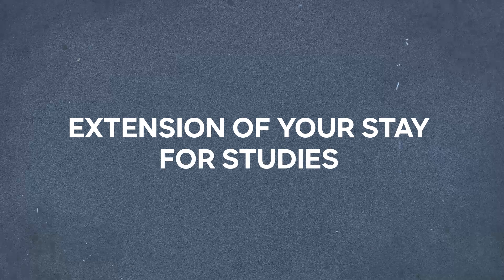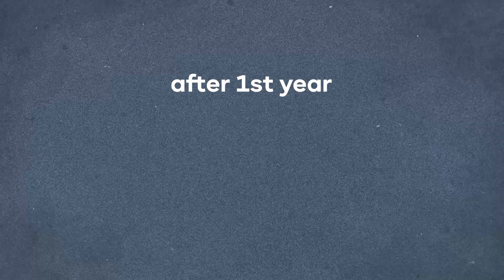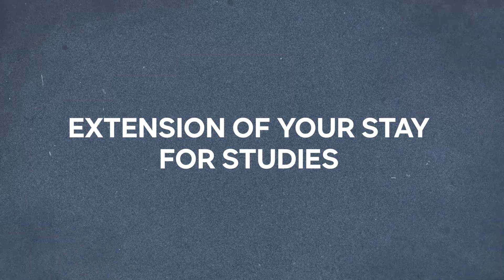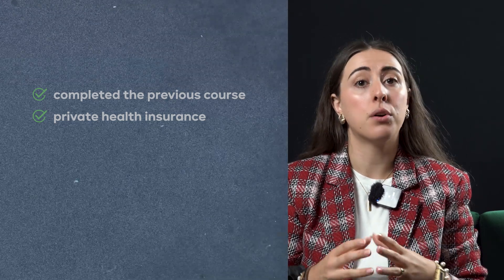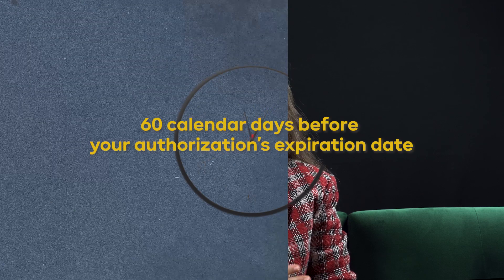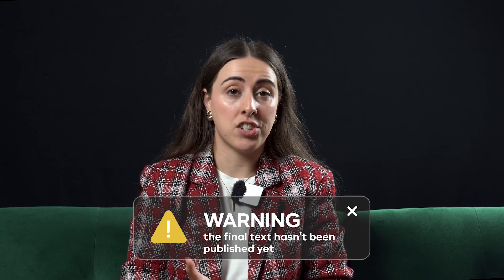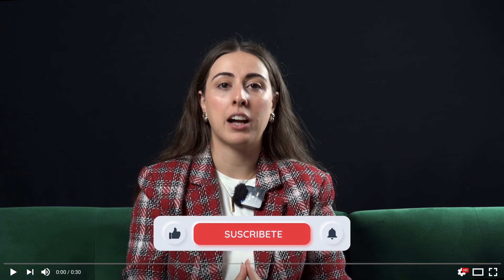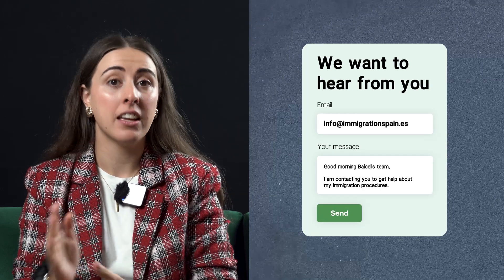HOW TO RENEW YOUR STUDENT VISA IN SPAIN 📚 Keys & REQUIREMENTS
Find out how to successfully renew your Spanish student visa here. 👉 Including requirements, legal process, and expert tips!

The student visa is undoubtedly one of the most interesting visas to come to Spain. So much so, that every year hundreds of foreigners from all over the world apply for it and benefit from its possibilities, being able to study and work up to 30 hours a week.

But, how to renew my visa for studies once my first year is over?

In this video you will find out all the details of this procedure, known as “extension of stay for studies” or "prórroga de la estancia por estudios" in Spanish.

Marina, one of our immigration lawyers, analyzes the most important points, such as having successfully passed the previous academic year.

Furthermore, we also dive deep into all changes that will soon arrive for the renewal of this permit once the new reform of the immigration regulations is published.

Everything here!

If you have any questions about this process or would like assistance in applying for this residence permit, our lawyers are at your full disposal: